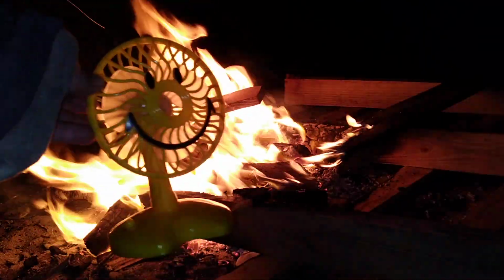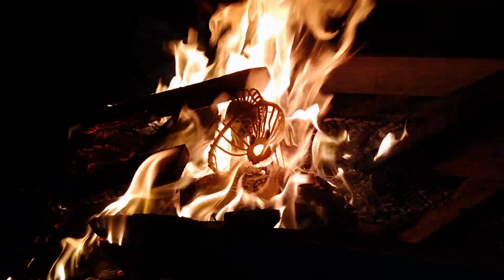Burning Mini Desk Fan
Burning this suoer cheap little smiley face desk fan.